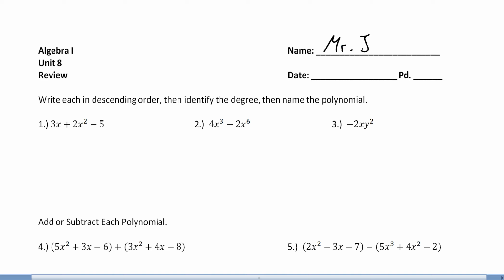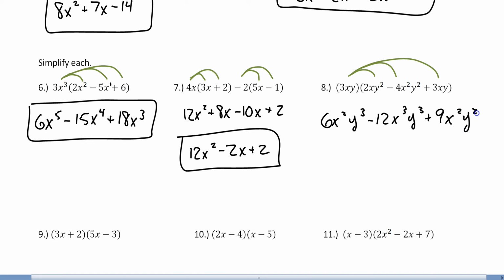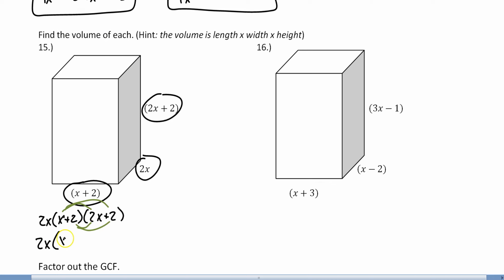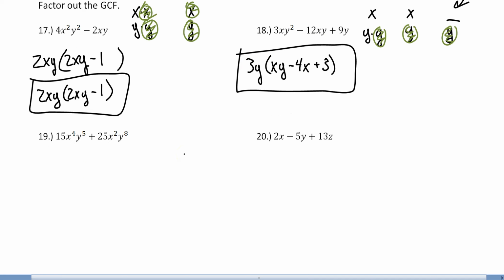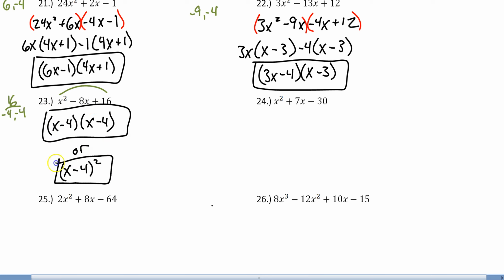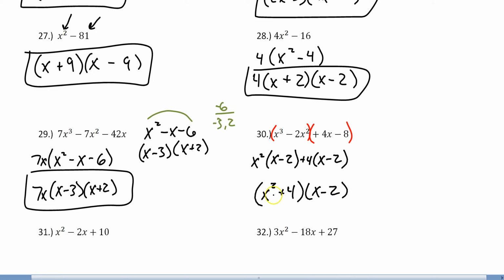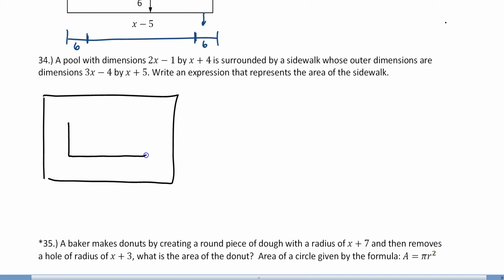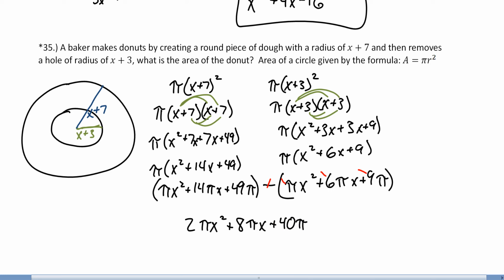Algebra I Unit 8 Review